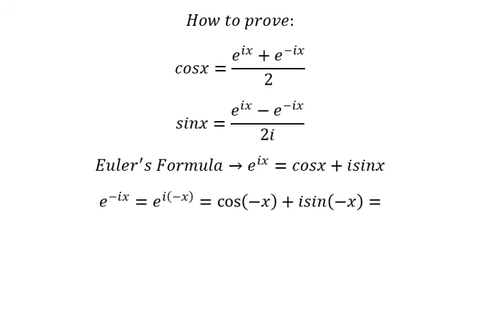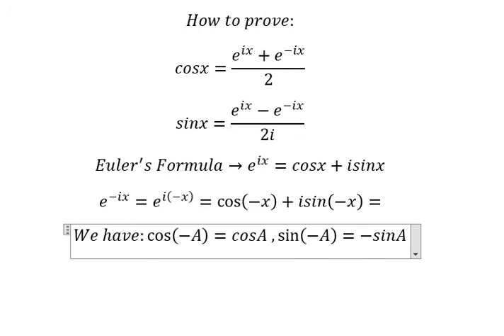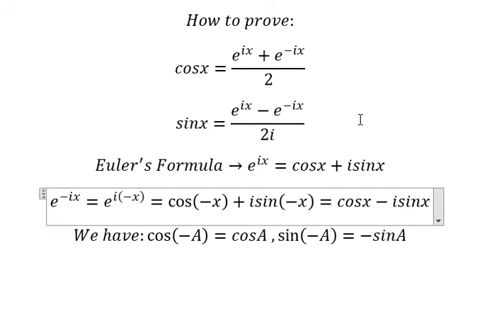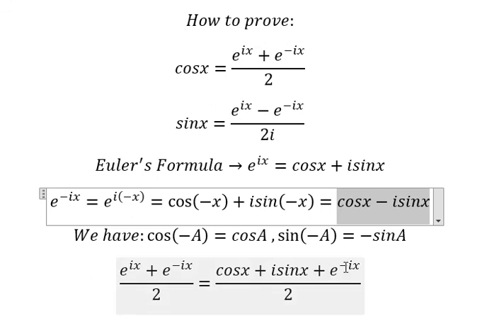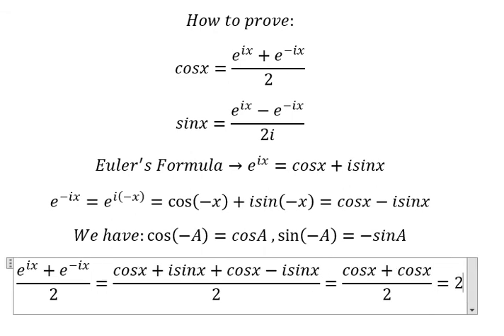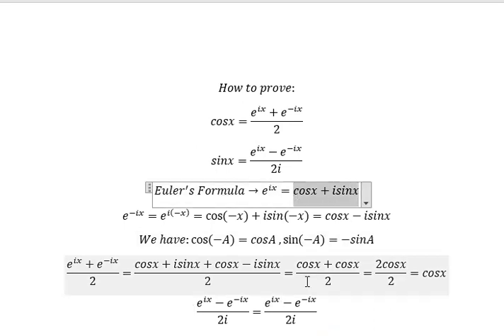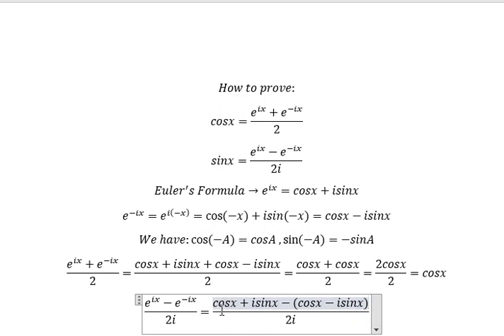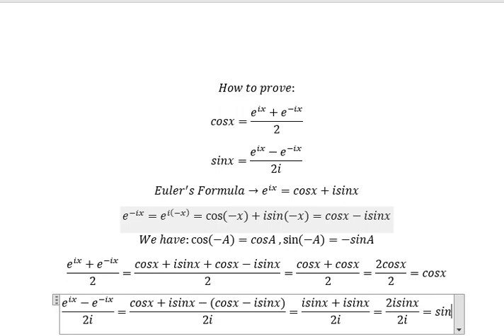Calculus Help: How to prove:cosx=(e^ix+e^(-ix))/2sinx=(e^ix-e^(-ix))/2i - Euler's Formula